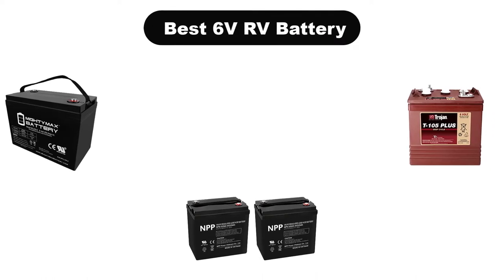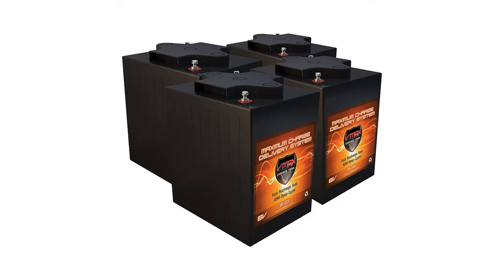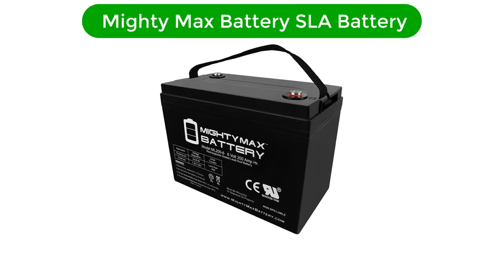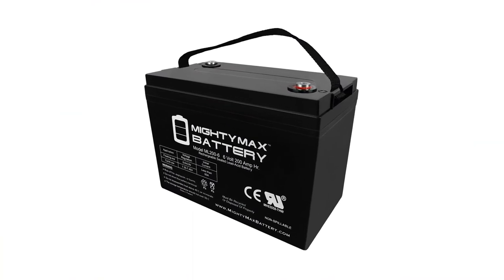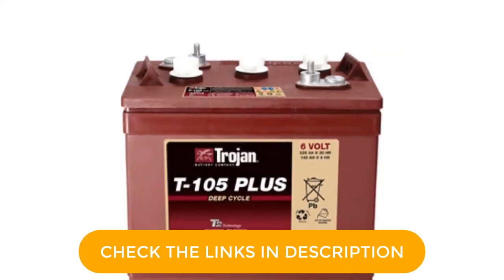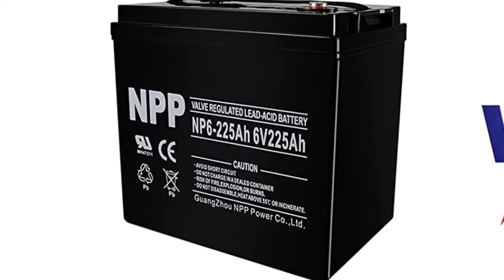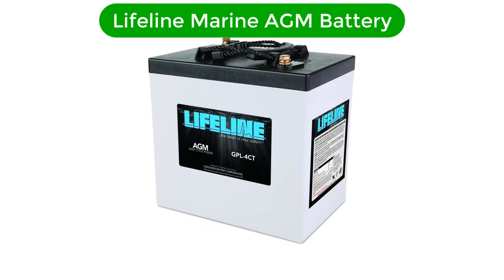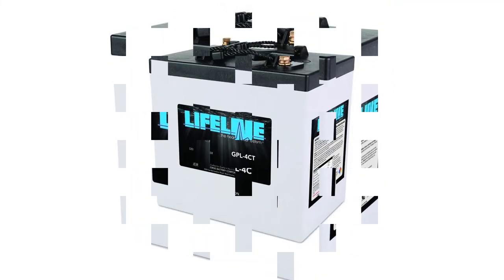🏆 Best 6V RV Battery In 2023 ✅ Top 5 Tested & Buying Guide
🏆 Best 6V RV Battery In 2023 ✅ Top 5 Tested & Buying Guide “ad”

📌Product Link📌:

Hello, Welcome to Our Upview Channel. Today, In this video, We are going to show some of the Best 6V RV Batteries that are best sold and reviewed in the last couple of months on amazon.
🏆 6v vs 12v BATTERIES FOR YOUR RV | BUDGET RV BATTERY UPGRADE 🤩
✅ Top 5 Best 6V RV Batteries Reviews in 2022
🏆 What's best, 12- or 6-volt deep cycle RV batteries? 🤩

Products Description:
Number 1.
Our overall best for the money pick is VMAXTANKS 6. 2kWh 24V AGM Solar Battery. If you want to load your RV with batteries of a premium brand, VMAX is one of the best battery brands that you may find in the market right now.
Number 2.
Our 2nd best pick is Mighty Max Battery 6V 200AH SLA Battery. Coming up to the next battery option, if you are looking for something budget friendly, Mighty Max has a wide variety of options available for all RV owners.
Number 3.
Our 3rd best pick is TROJAN BATTERY T 105 PLUS 6V. Trojan Battery is one of the most reputable brands and has been an industry leading brand for a long time now.
Number 4.
Our 4th best pick is NPP 6V 225Ah Deep Cycle AGM Battery. NPP is a highly reputable brand in the industry and is counted as one of the top 5 global AGM battery manufacturers as its battery offerings are all top notch and built from high grade materials only. Speaking of this battery set, we personally like this one as the pricing is pretty adequate and reasonable, yet you get two of these 6V batteries in this package from NPP.
Number 5.
Last but not the least, our 5th best pick is Lifeline Marine AGM Battery. Next up on this list, we have a 6V battery option offered by Lifeline, which is quite a popular and well known brand in the industry for manufacturing durable batteries for boats and RVs. That said, the Lifeline Marine AGM Battery can be a great choice of battery that you can install in your RV. The battery operates at 6V voltage and comes with a total battery capacity of 220 Ah. In fact, it is capable of delivering up to 492 cycles at 25 Amps discharge which makes it one of the most powerful and most efficient options out there.